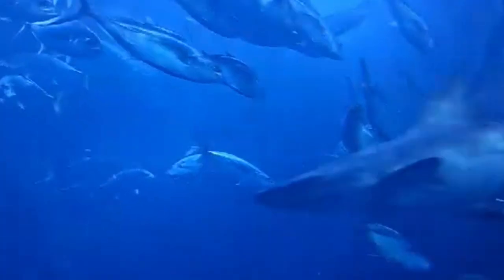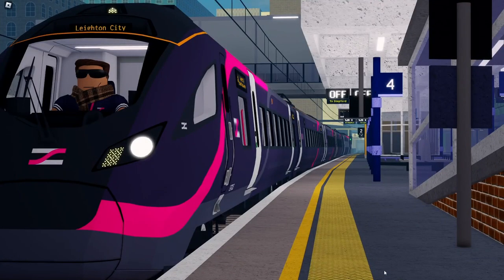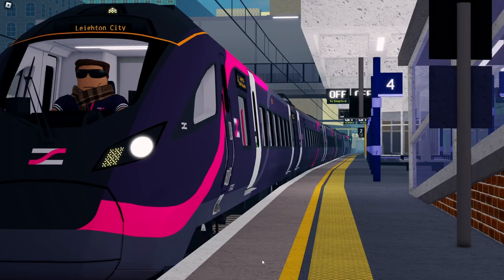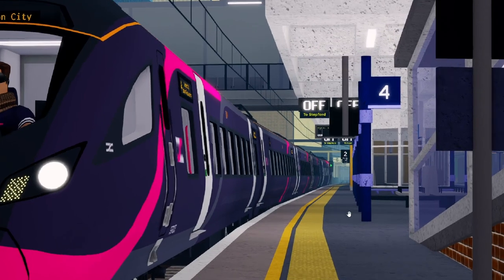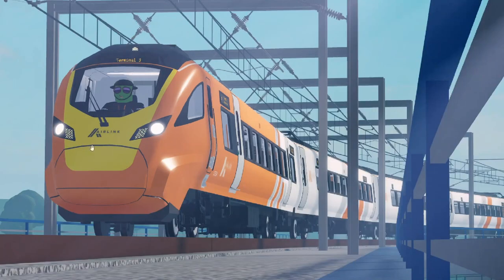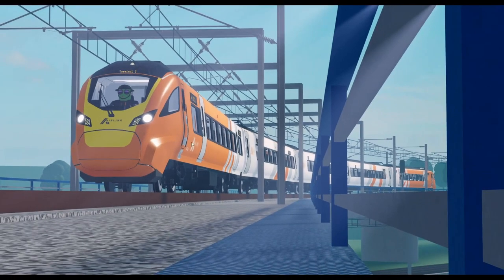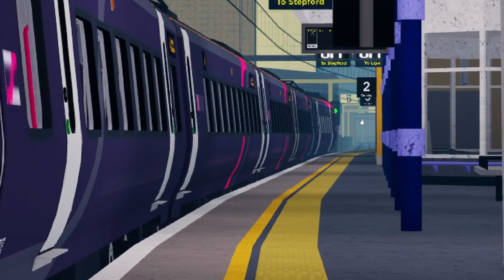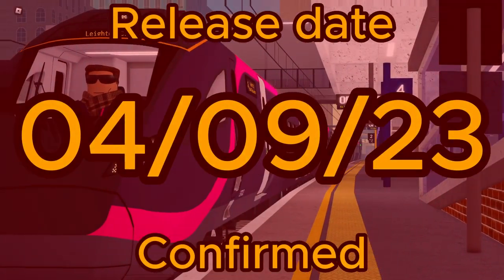The truth about the scr sneak peek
You will not believe what I found hidden behind the scr sneak peek. The release date of the update has been confirmed. Watch the video to find out. This was so shocking you wont want to miss a thing.